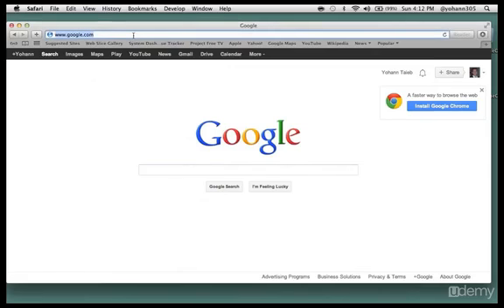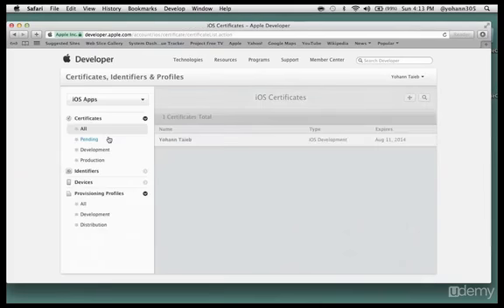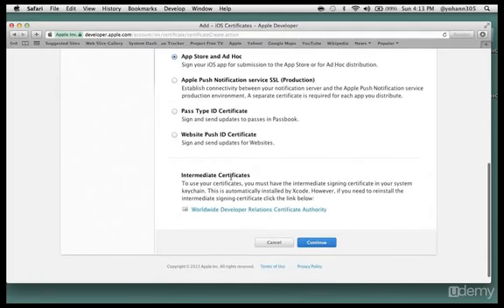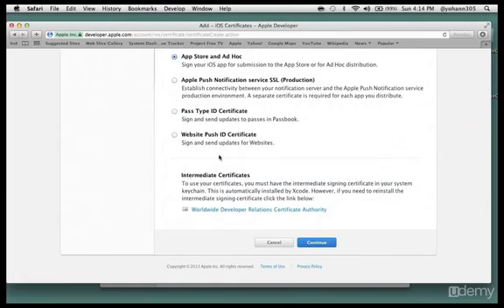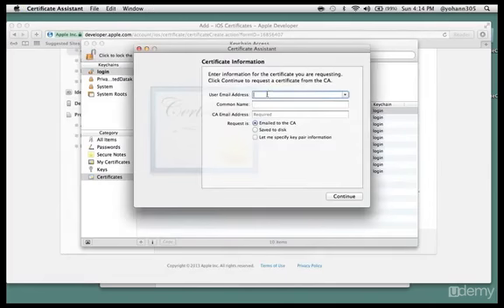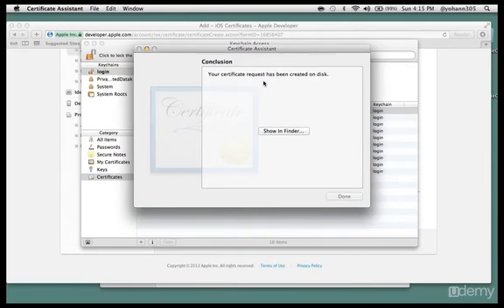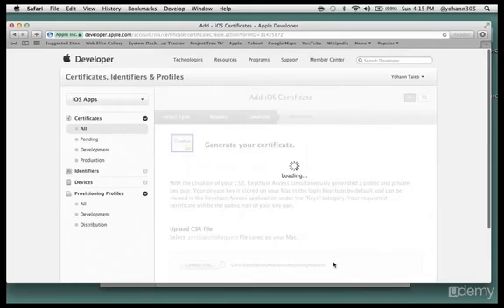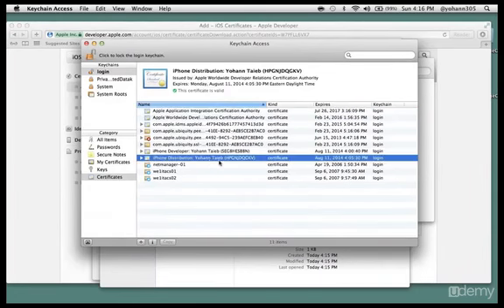Apple Developer Certificate for Distribution